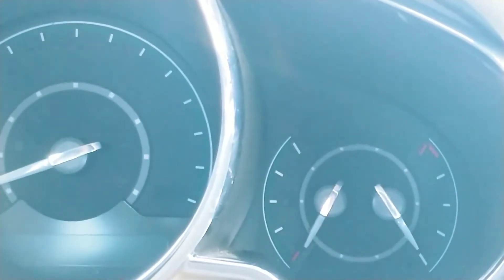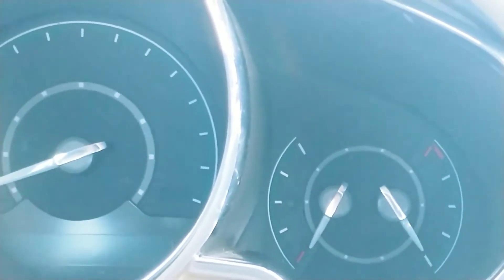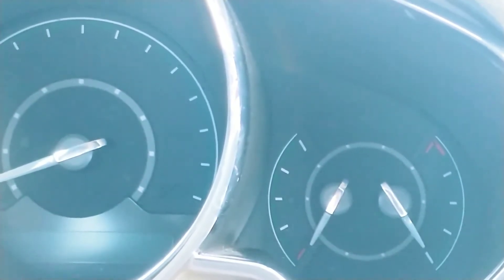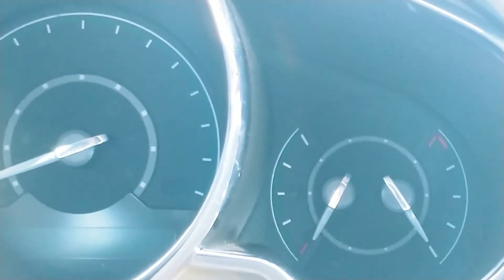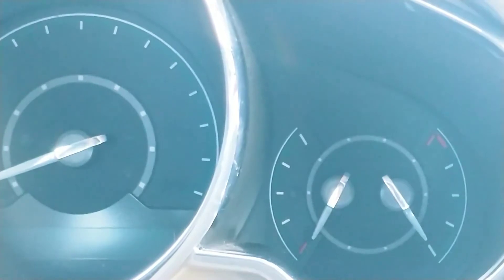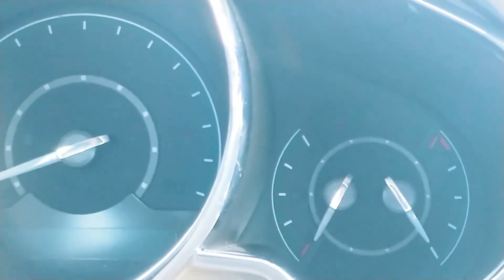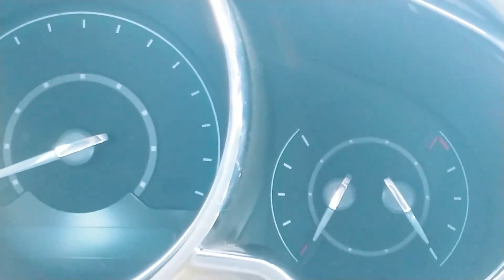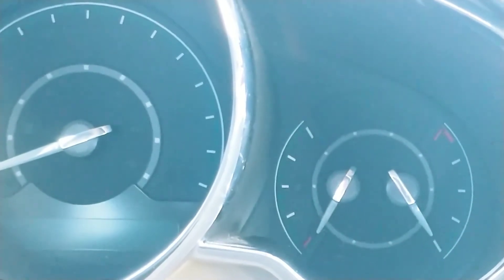Allow me to introduce myself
This year I am adding new content to the channel. We will explore vehicle maintenance. Every one has their own style of automobile so i'll be using my personal vehicle to cover the basics.